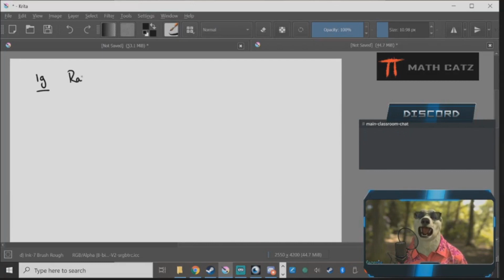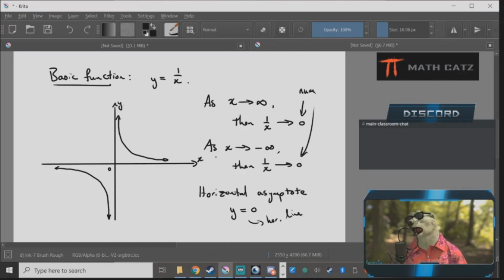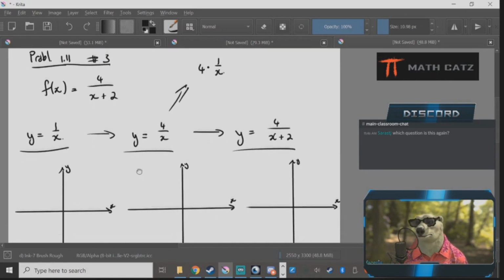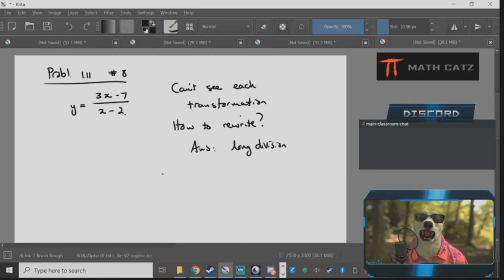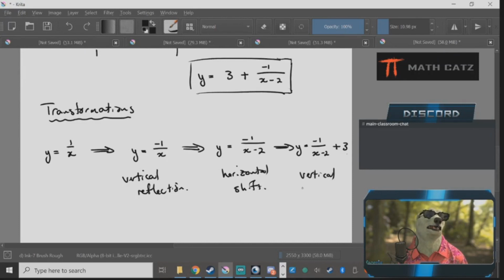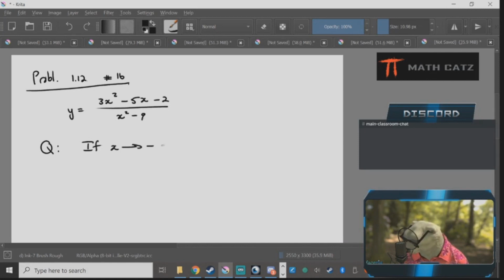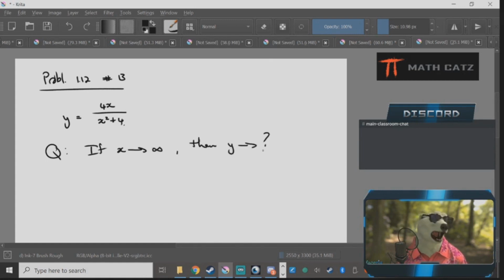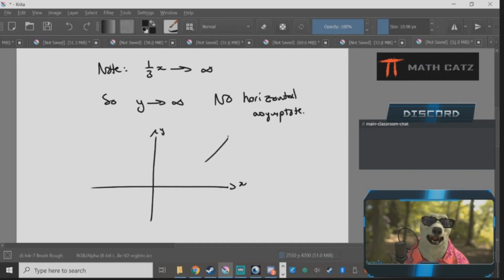nRational Functions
In this video we discuss some basics of precalculus. As always, please leave your feedback.